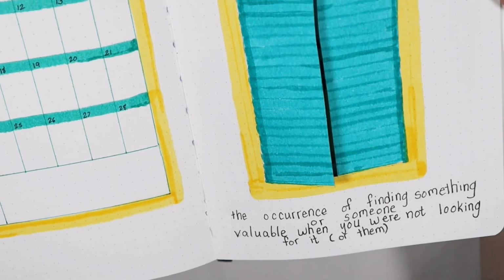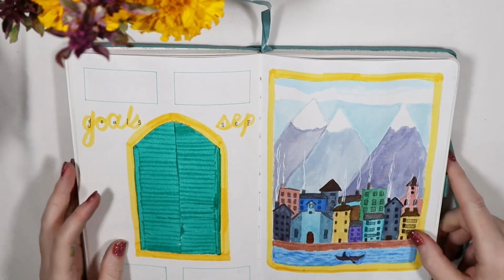September 2024 bulletjournal spread 🏠🗻planwithme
Join me on this colorful journey through my September spread. I had so much fun with this one and hope you will be inspired and enjoy. So grab something nice to drink and your bulletjournal and let’s get going.